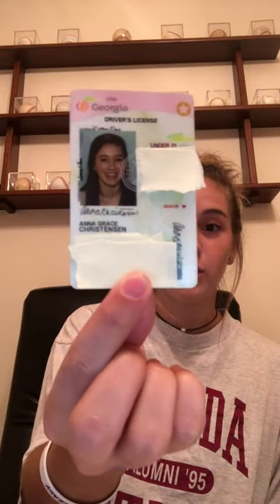CHEM 1151 (and Lab) VLOG Proctored Assignment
Survey of Chemistry 1 (& Lab) VLOG Proctored Assignment